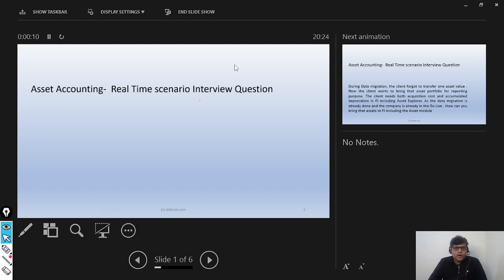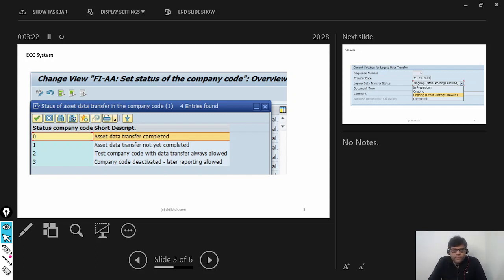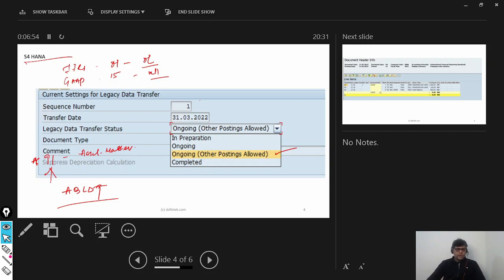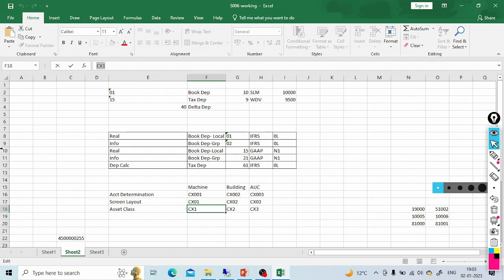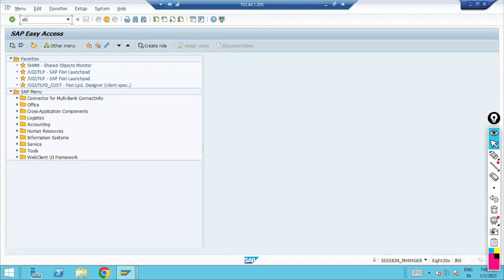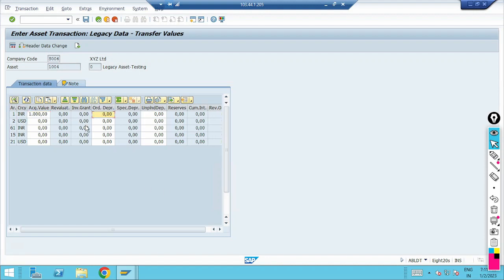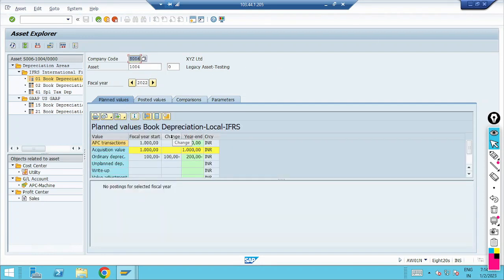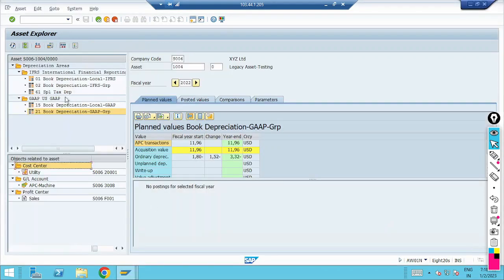SAP FICO S4 HANA Real Time Interview Scenario - Legacy Asset Data Transfer - By Pradeep Hota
Based on an FICO interview scenario/Interview Question - Consultant forgot to upload Asset Acquisition Value and Accumulated Dep. during Cutover activities. APC Value & Accumulated Dep upload after Go live. Key topic covered is - SAP S4 HHANA Asset Master Upload.

Also termed as SAP HANA Legacy Data Upload or S4 HANA Accumulated Depreciation Balance Upload.

Related article - Asset Capitalization Process in SAP S4 HANA

Course pages:-